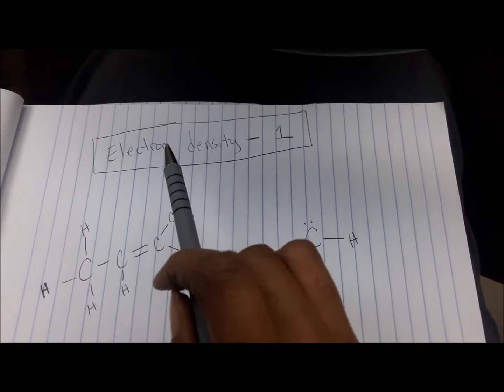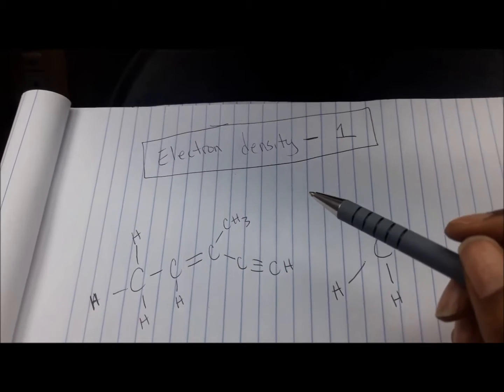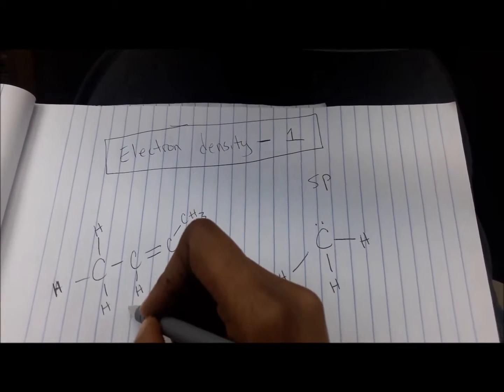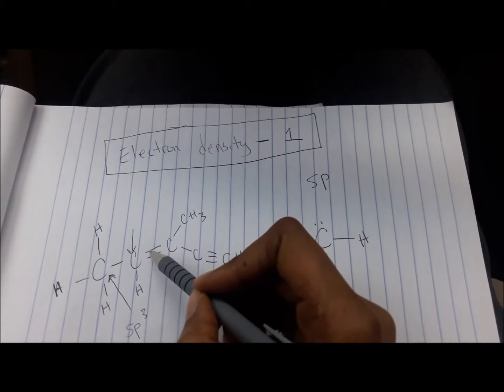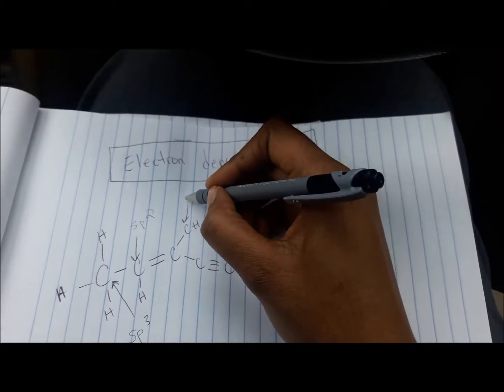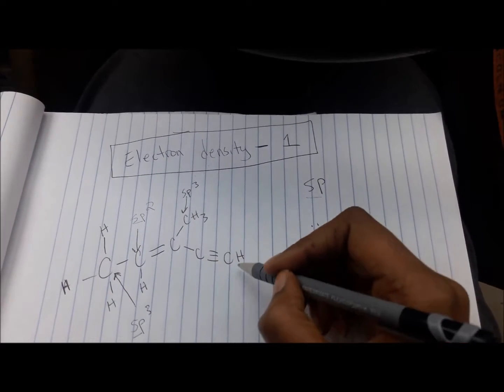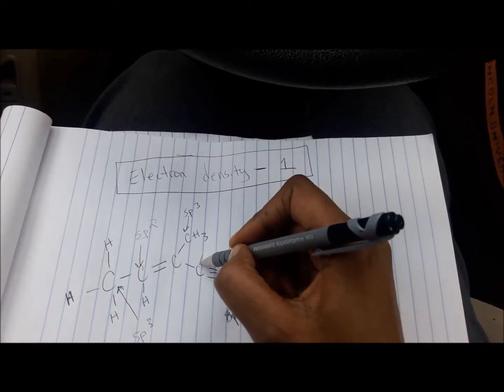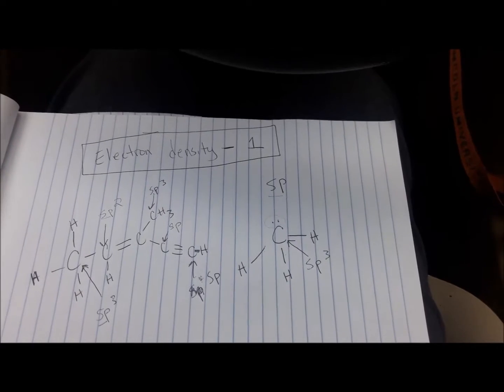Em Knows Chem Organic Chemistry - Hybridizations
I describe an easy way to find the hybridization of a particular atom that will get the answer correct on the test EVERY TIME!